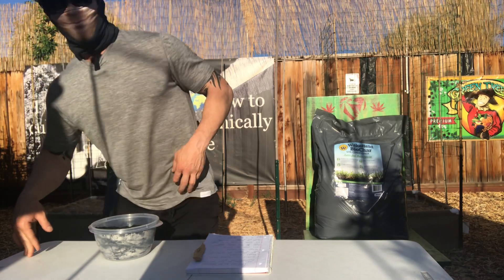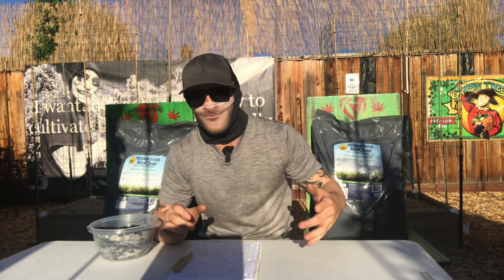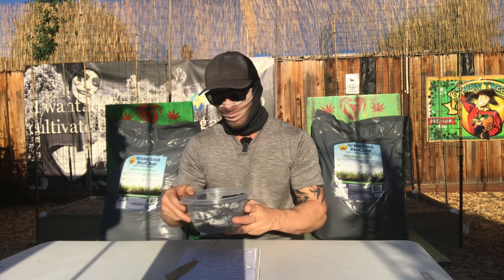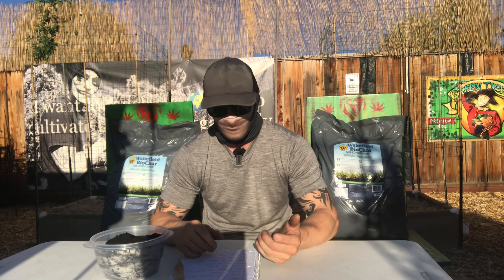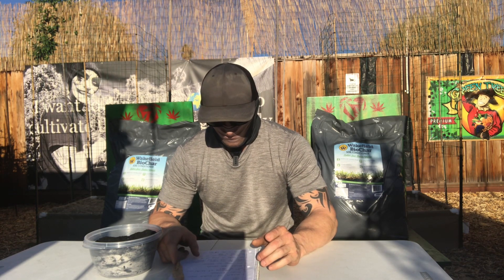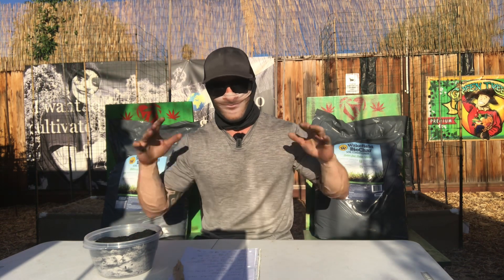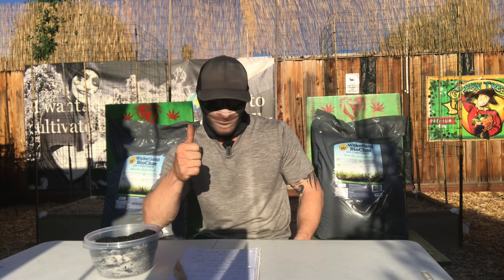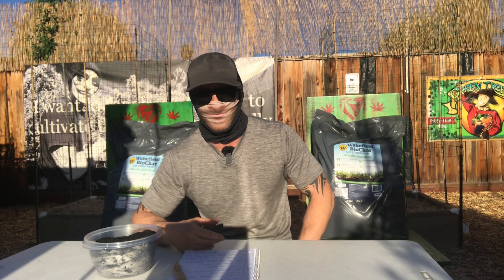What is Bio-char? || 8-31-2021